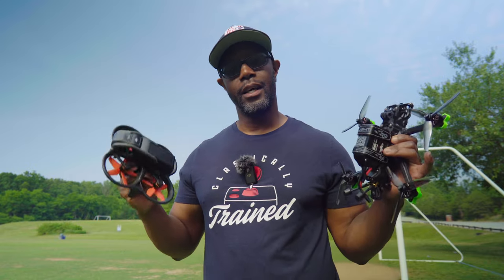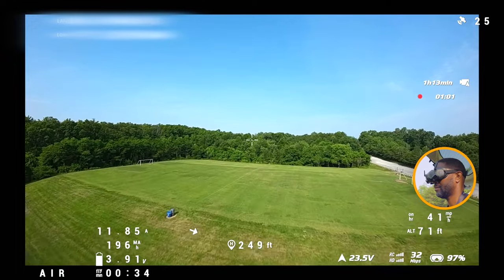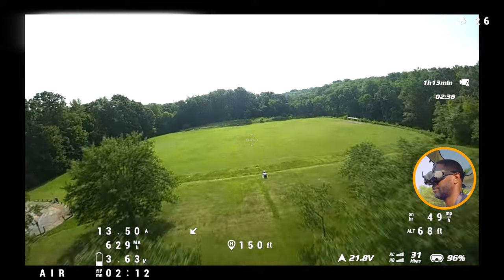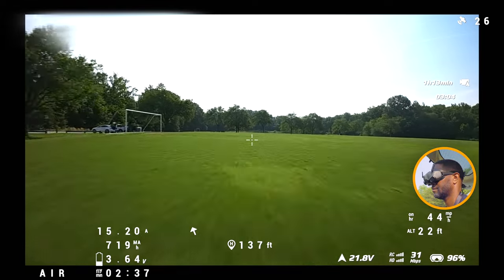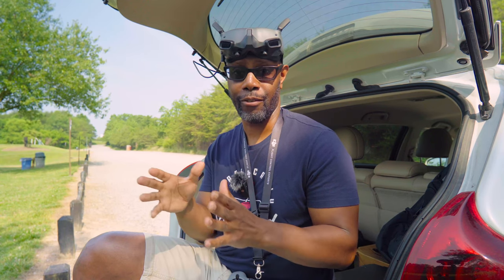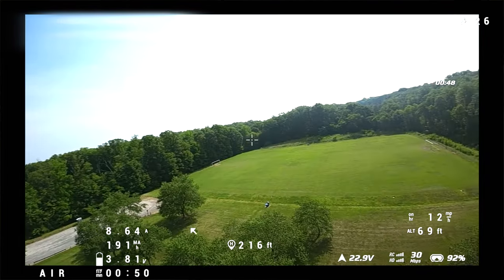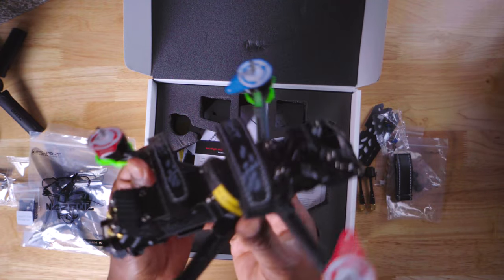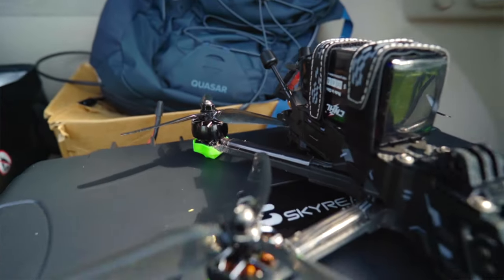From the DJI Avata to first flight with the iFlight Nazgul Evoque F5D HD O3 V2 - 6s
I decided to upgrade to the Iflight Nazgul Evoque F5D from my Avata. This is the V2 HD 6S version and has the DJI O3 Air Unit onboard.  It's a little different from last year's F5 model.   Check out my first flight with the DJI Avata here: 🔥 DJI Avata: From Simulator to Manual Mode Flight | FPV Beginner

Check out Corey's Channel here: @JSKCKNIT

Buy your DJI Products Here:
DJI Avata
DJI Mini 2
DJI Mini
DJI Air 2S
DJI Air 2
DJI Smart Controller

DJI Mini 2 Filter Packs
Freewell All Day - 4K Series - 8Pack Filters
Freewell Bright Day - 4K Series - 4Pack Filters
Freewell Standard Day - 4K Series - 4Pack Filters
Freewell Long Exposure Photography ND Filters -2Pack

FREEWELL Filter Packs for the DJI Air 2S:

00:00 Introduction
00:57 Nazgul Evoque First Flight
07:11 DJI O3 Air Unit 4K Footage
08:32 GPS Rescue Test
10:35 Nazgul Evoque Unboxing
13:24 Final Thoughts